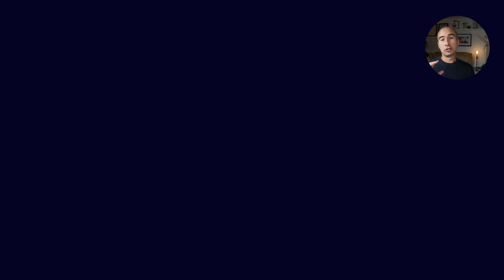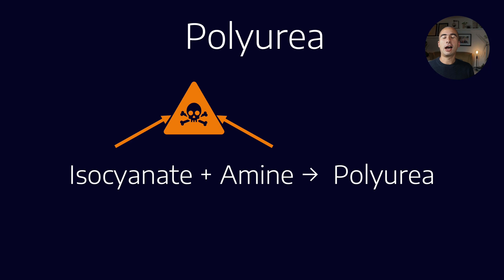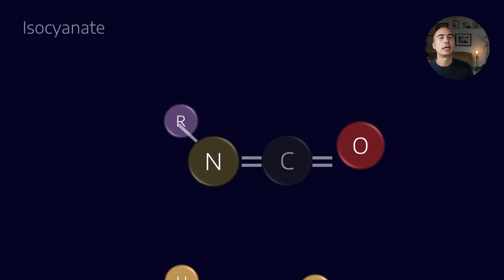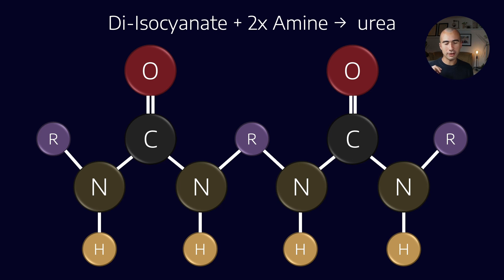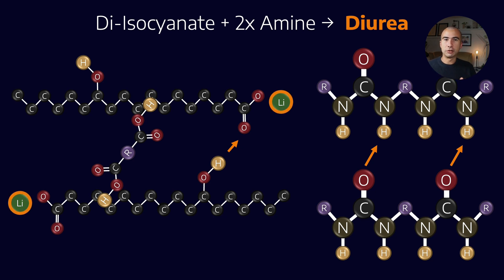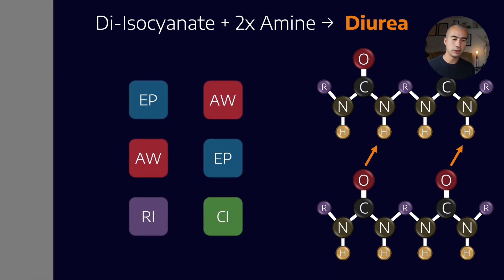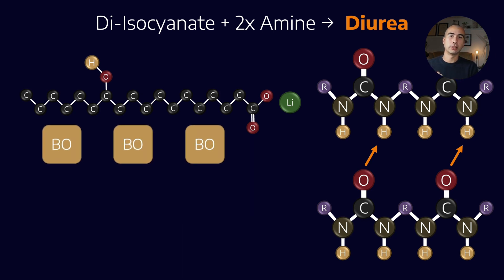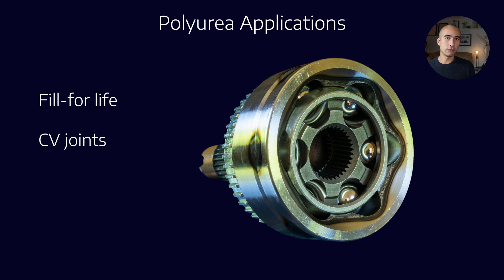How do Polyurea grease thickeners work? How are they different from metal soaps?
Polyurea greases are becoming more and more popular, particularly in fill-for-life applications. In this video we take a look at the chemistry behind polyuria thickeners, and how they differ from the standard Lithium and Lithium Complex greases that dominate the market.